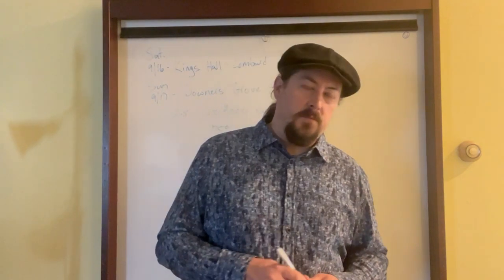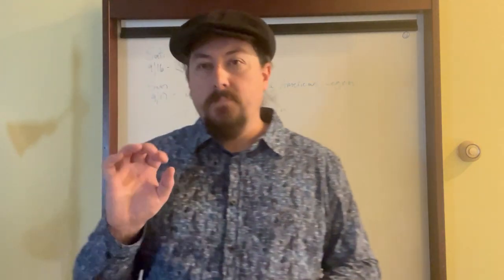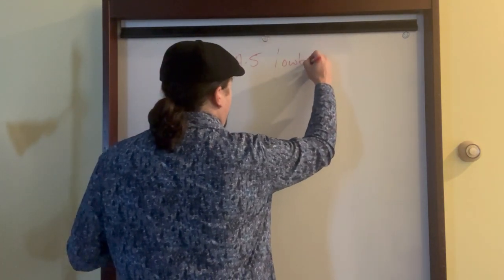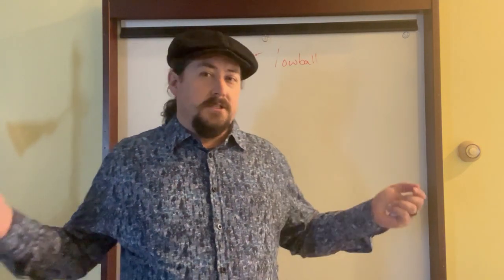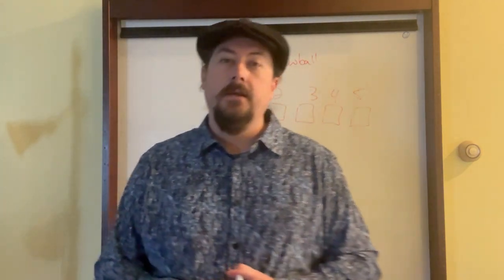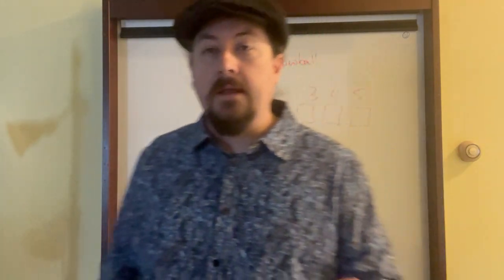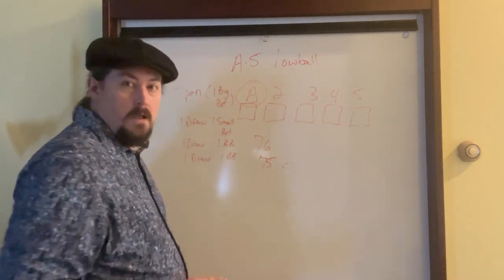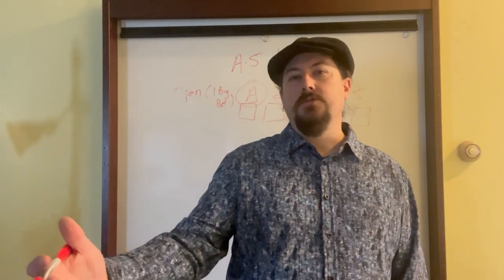A-5 Lowball And Basic Strategies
Ty for checking out my mixed game series Episode 3 - A-5 Lowball!

Our Meet up game is Hosted by Chicago Charity Group on 9/16 we will be at Lombard
and on 9/17 we will be at Downers Grove at American Legion!  Join us!  You can add your name on the pre-made list by texting me your name and which day you want to be added.

For cool t-shirts including “when in doubt pot it out” and "10 commandments of Pot Limit Omaha"

New t-shirt designs, including BIG O Commandments Coming soon!

Join us EVERYDAY for the Most insane and best PLO Variations in the country!  Download PPPoker and Join Club ID 1810023 for more details!  Big O Everyday - Not a union - just a small (under 200 players) club.